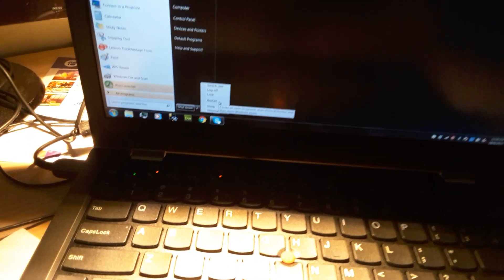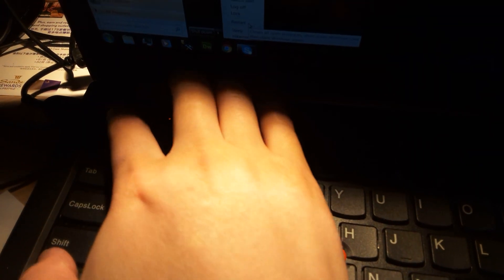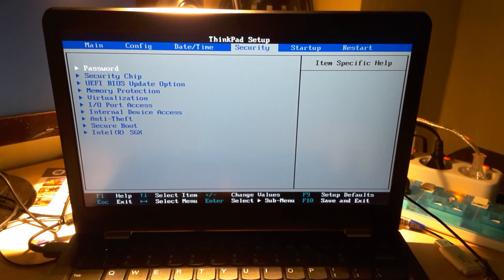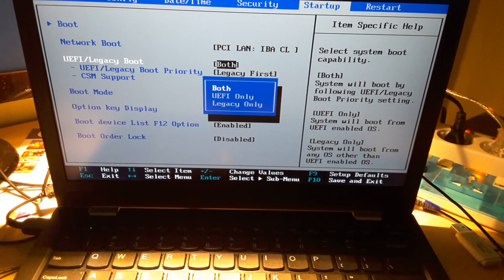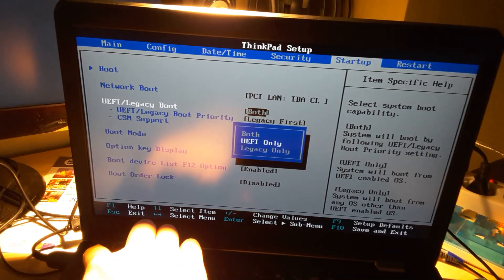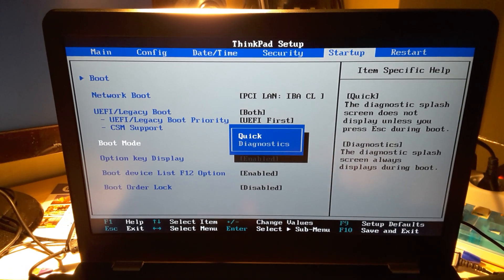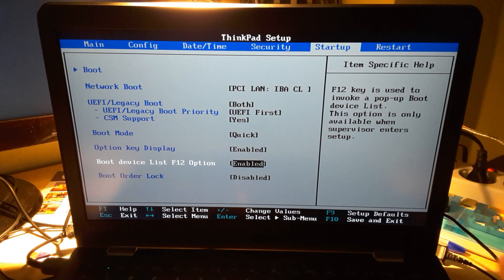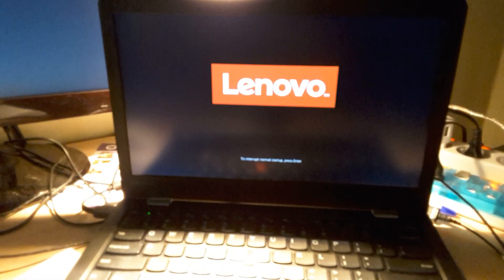Lenovo Thinkpad 13 : Access BIOS and Boot Settings : Acronis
F1 to enter BIOS
Enable F12 Keystroke in BIOS to enable F12 on Boot to control Boot Device (Source: Like Flash Drive or other)